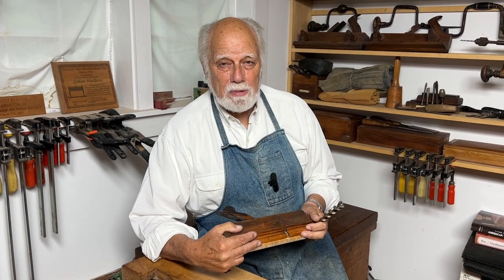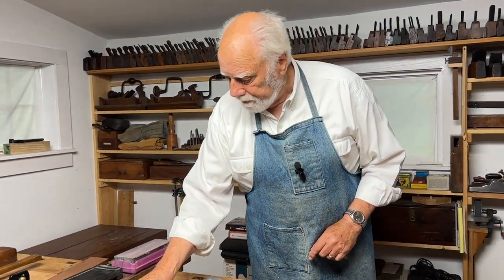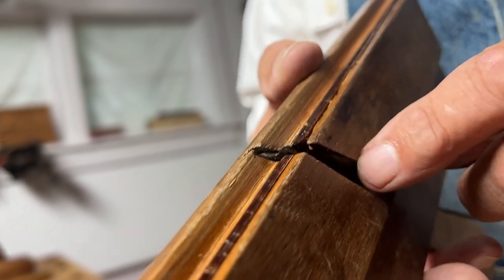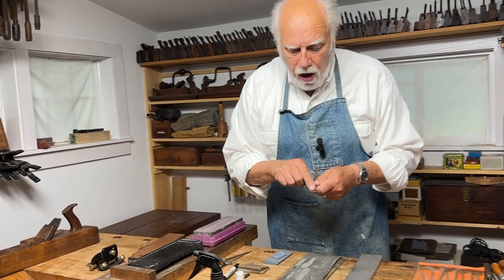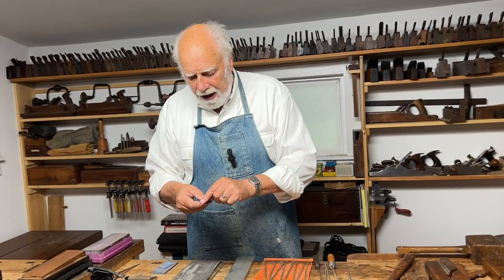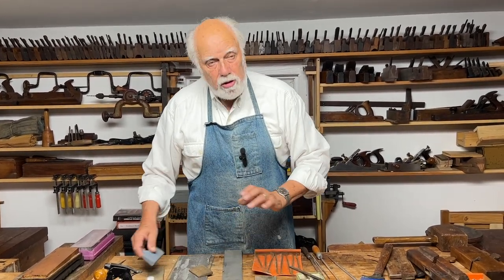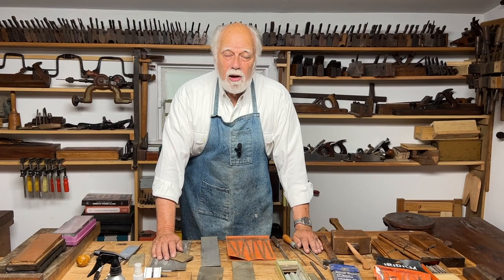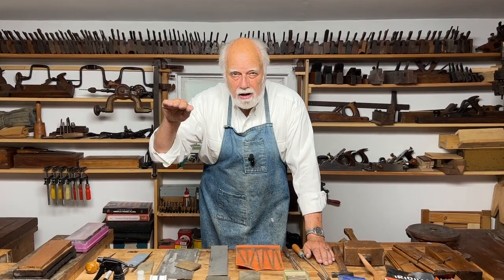53. How to Sharpen Non-square Blades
Tools with shaped cutting edges need to be sharpened differently than regular bench-plane irons, and there are different tools to do this. See a variety of tools and watch the method—including how to sharpen auger bits.
to order books, and to enquire about or sign up for individual and small group lessons in Woodstock NY.